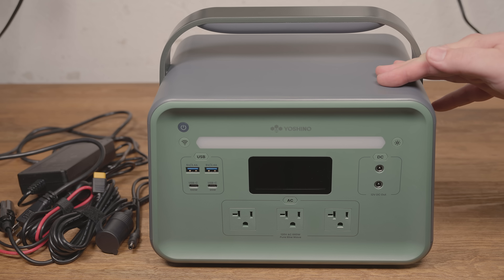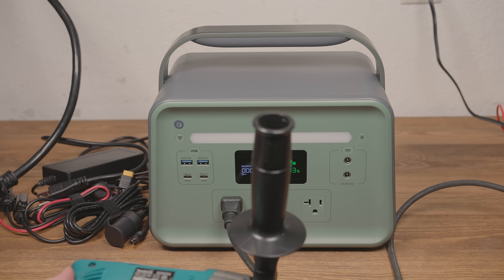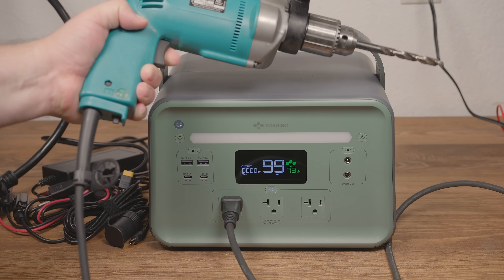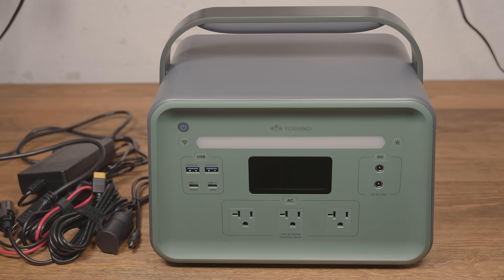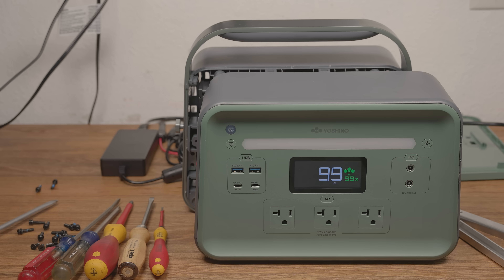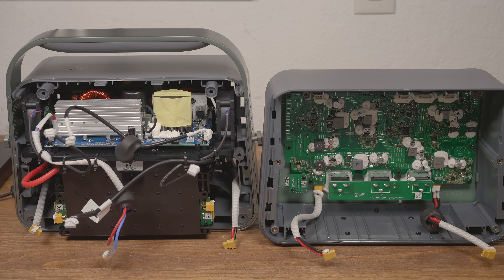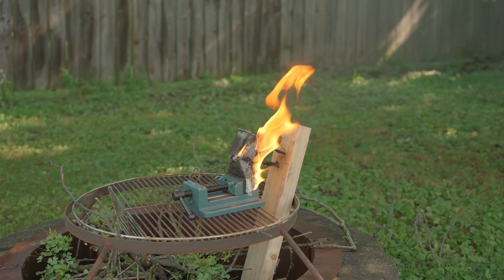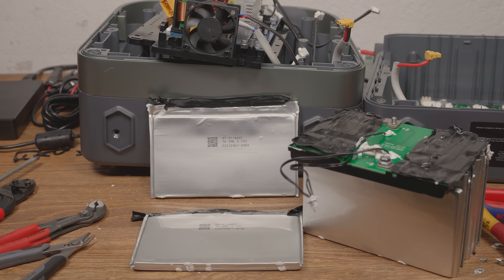Yoshino Solid State Battery Power Station, Test and Teardown!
Yoshino claims to be a US based company building portable power stations with true, solid state batteries.  In fact, they claim to be using the worlds first solid state batteries.  I decided to get one of their power stations and put their claims to the test.

Any support is appreciated. Thanks!